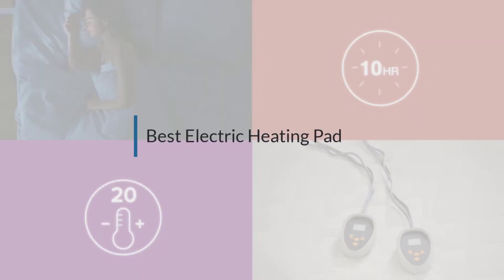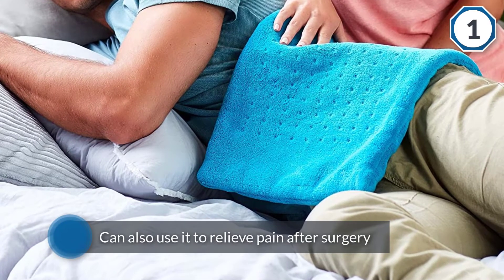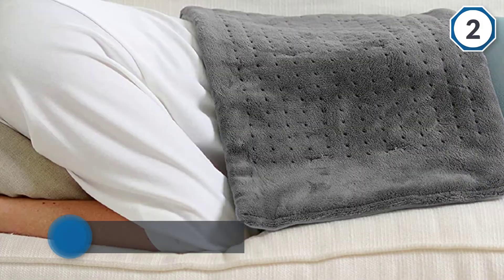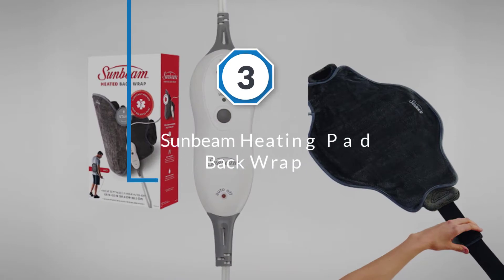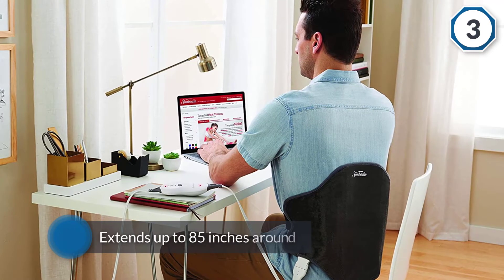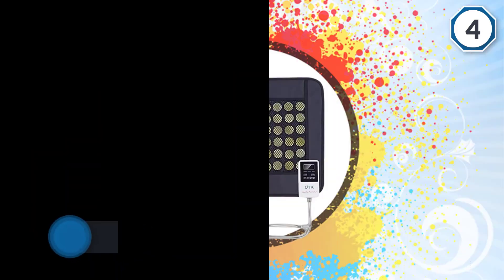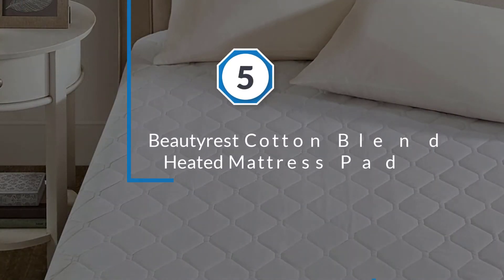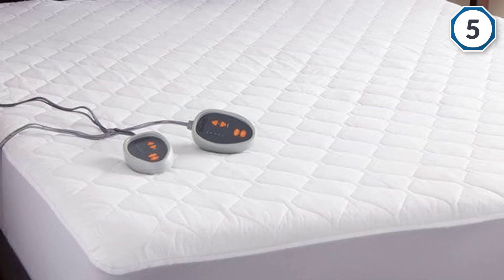Top 5 Best Electric Heating Pads Review & Buying Guide in 2023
Best Electric Heating Pads featured in this Video:
0:17 1. MIGHTY BLISS™ Large Electric Heating Pad
1:18 2. Pure Enrichment PureRelief Electric Heating Pad
2:18 3. Sunbeam Heating Pad Back Wrap
3:19 4. UTK Jade Far Infrared Heating Pad
4:19 5. Beautyrest Cotton Blend Heated Mattress Pad

What Is an Electric Heating Pad?
A heating pad is a pad utilized for the warming of parts of the body so as to oversee torment. Localized application of warmth causes the blood vessels here to dilate, upgrading perfusion to the focused on the tissue. Sorts of heating pads incorporate electrical, substance, and high temp water bottles.
Specialized heating pads are additionally utilized in different settings. Warmth mats in plant engendering invigorate seed germination and root advancement; they work at cooler temperatures. Warmth tangles likewise are accessible in the pet exchange, particularly as warming spots for reptiles, for example, reptiles and snakes.